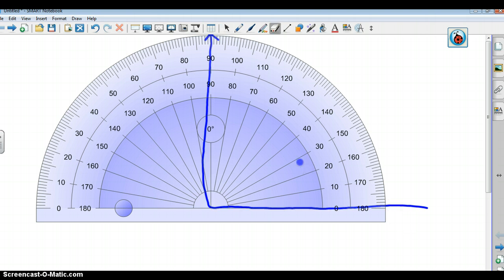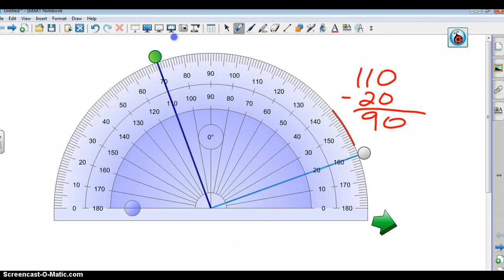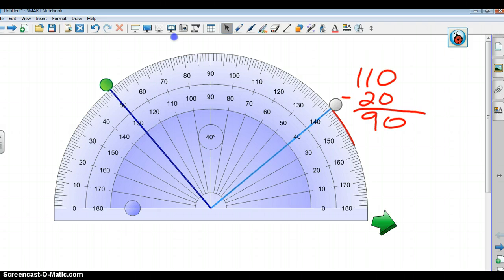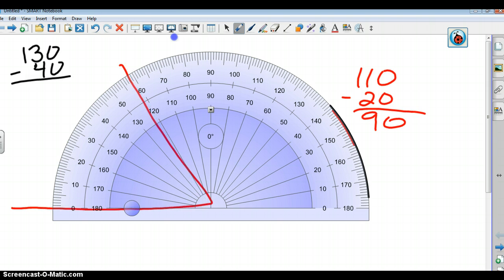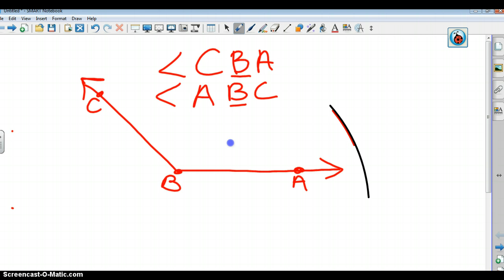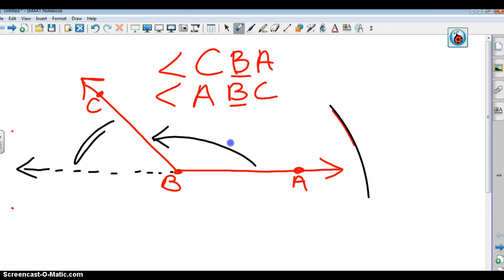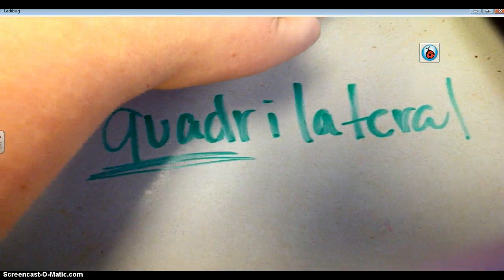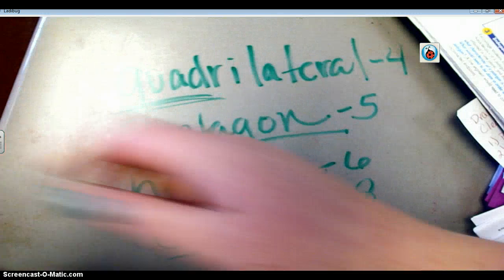Chapter 8 lesson 3